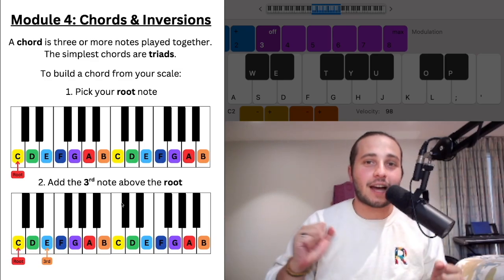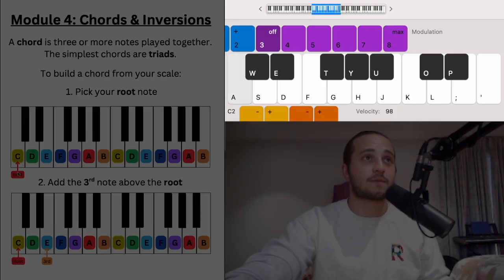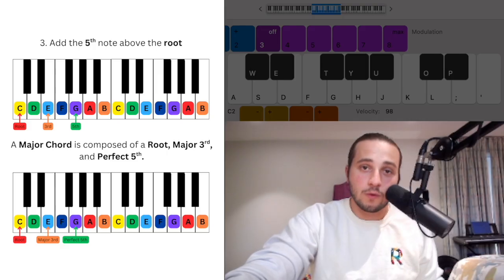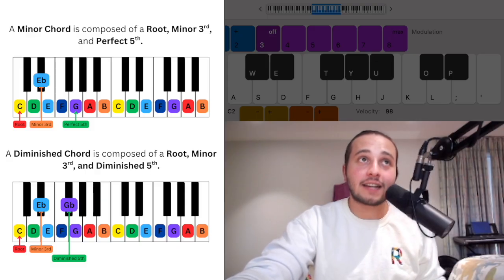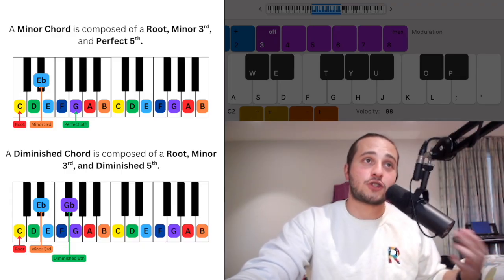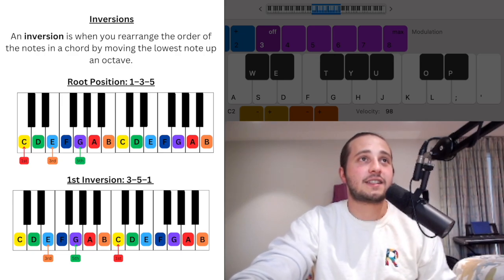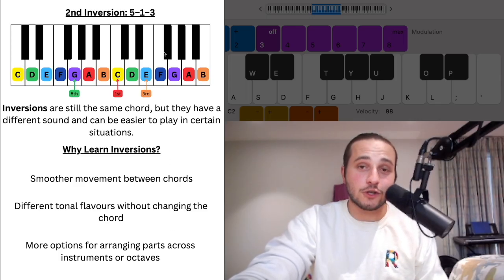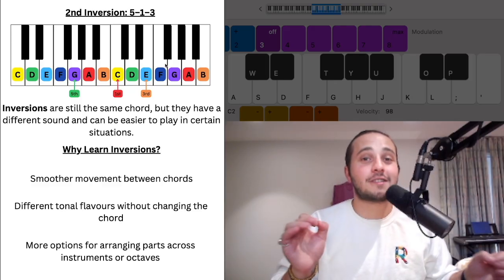Music Theory For Beginners Pt. 4 – Chords & Inversions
Welcome to Studio Raphael!

All artists shouldn't have to face the chaos of creativity by themselves. Here, you won't have to.

This is a space for artists who want to create from a deeper, more embodied place not just make more content, but make work that feels alive.

This music theory course is free because learning shouldn’t be locked behind pressure or perfection. Take what’s useful, move at your own pace, and let it support your creative practice.

Inside the community, we practice together:

• Sharing what we’re working on (songs, ideas, process — unfinished is welcome)
• Reflecting on creativity, confidence, and being seen
• Building songwriting and production skills through real questions and feedback
• Workshops and practice circles you can opt into as they resonate

This is the kind of space I wish I had as a younger artist, so I’m building it now, alongside others who want to grow together.